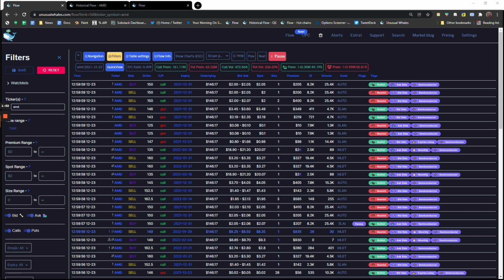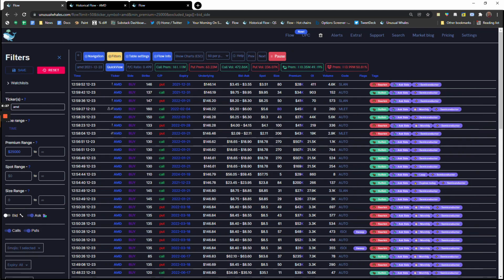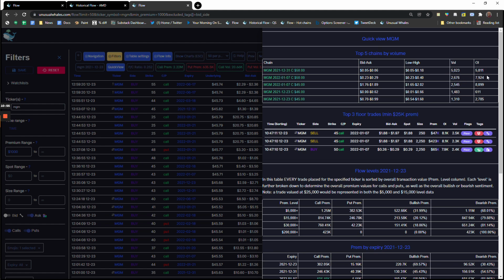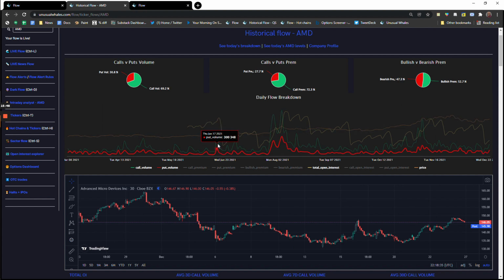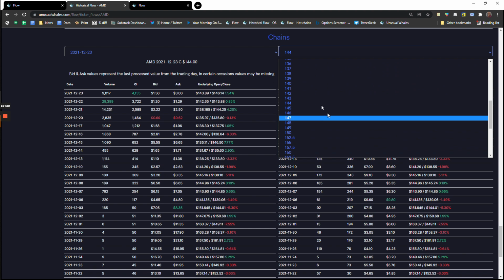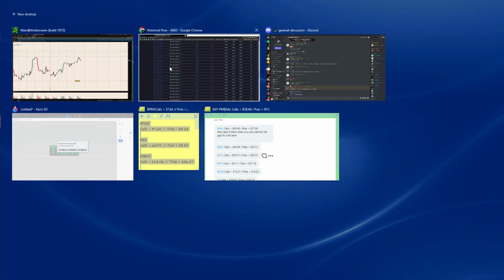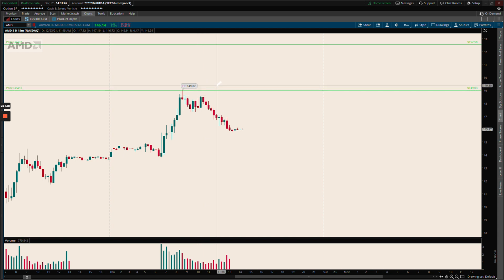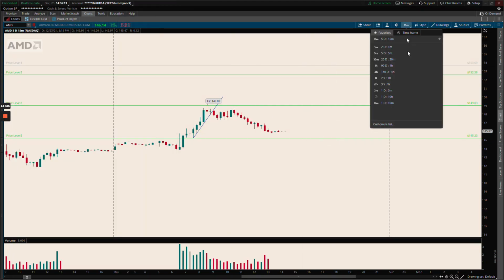How We Analyze Stocks With Unusual Whales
Like a stock and don't know where to start?  Here we show you how to go through the key things like:
-Premium Filters
-Volume and Open Interest
-Analyzing Flow
-Entering and Exiting
-Complimentary TA
-The Historical Flow Page
-Put to Call Ratio
...and more!